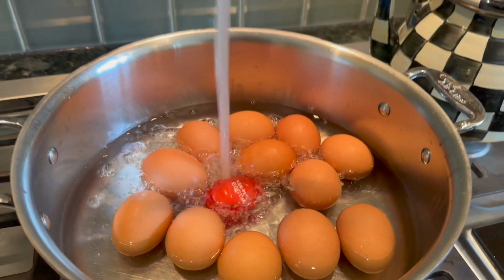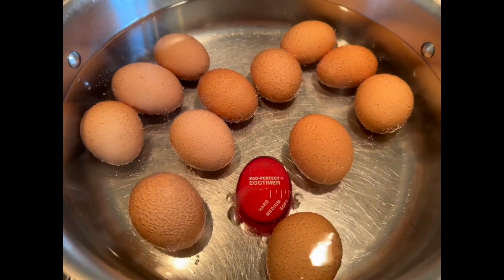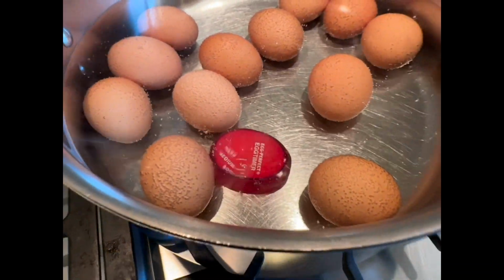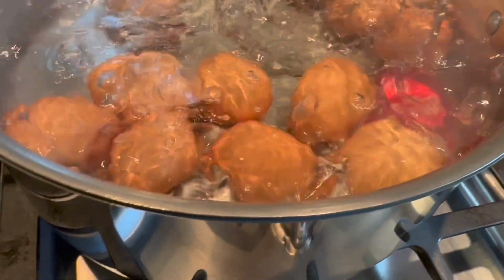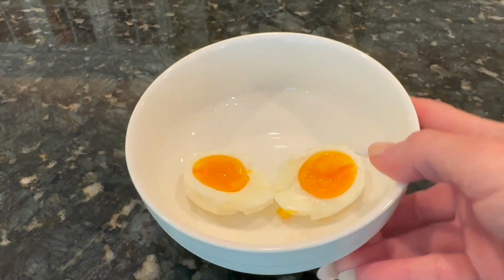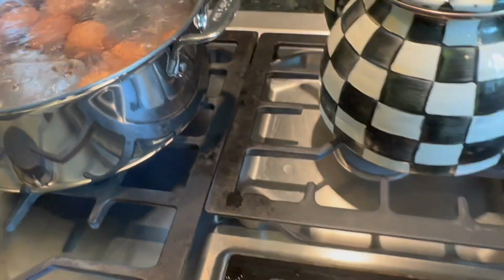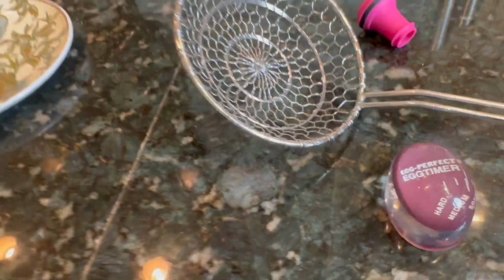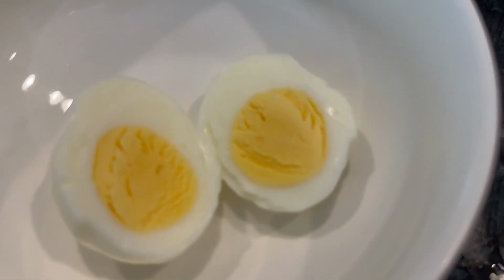Egg Timer Review - Acrylic Egg Color Changer - Soft Boil, Medium Boil, Hard Boil - Perfect Eggs Easy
I've been using this egg timer for years. I'm gonna demonstrate how to use it and give you a review in this video. If you want the same one, Here's an Amazon

Acrylic Egg Timer:

Stainless Steel Strainer Spoon Professional Kitchen Wire Skimmer:

All-Clad Stockpot, 6-Quart, stainless steel tri-ply:

Brushed Gold Pot Filler Faucet Stainless Steel Commercial Wall Mount: